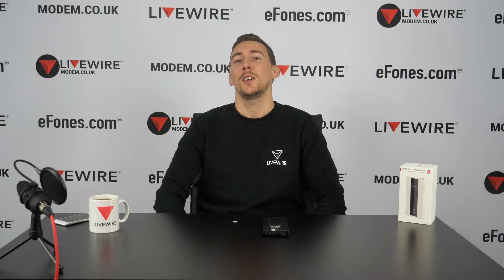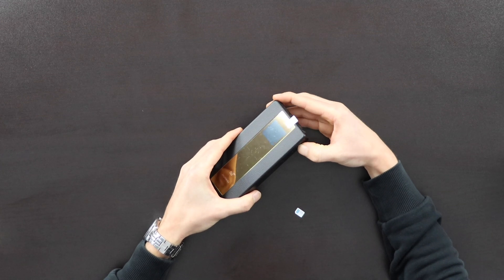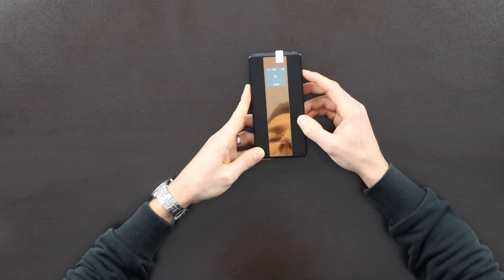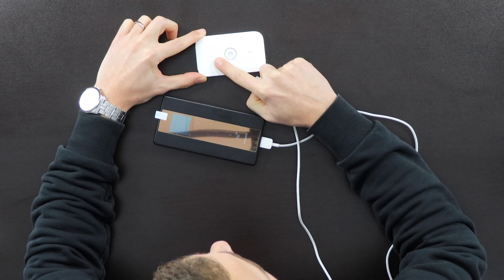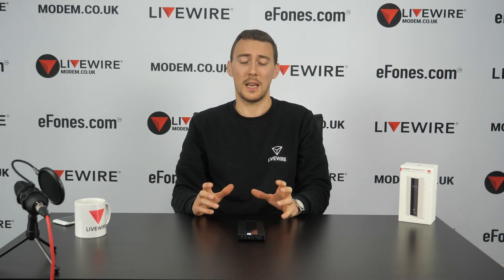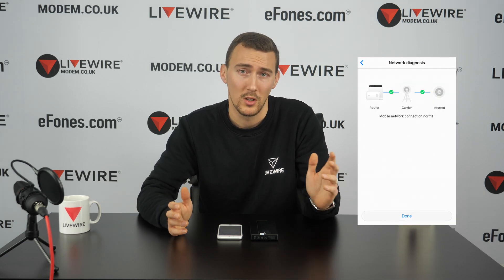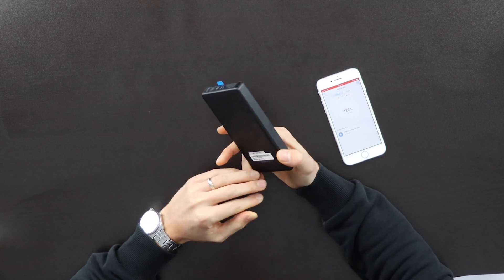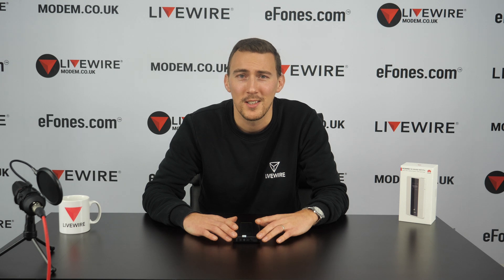Huawei 5G Mobile WiFi Pro Part 2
You asked for a part 2 video on the Huawei 5G Mobile WiFi Pro so here it is.

We unbox the device again to go into a lot more detail on specs and the inner workings of the 5G device. At the end of the video we answer some of the questions & queries we received on the 1st 5G WiFi Pro video.

Peak Download Speed of the 5G device is up to 1.5Gbps.